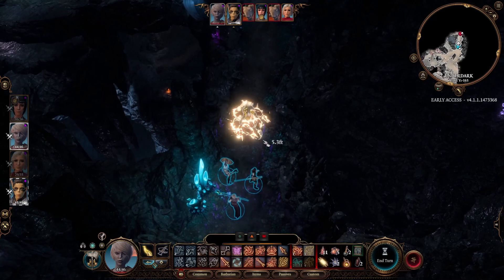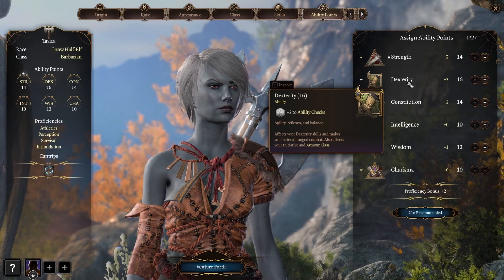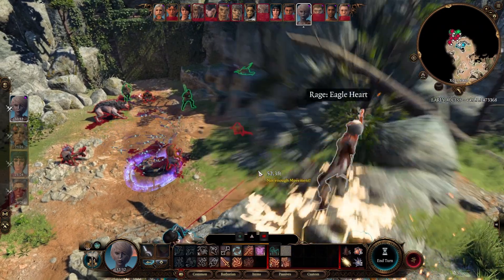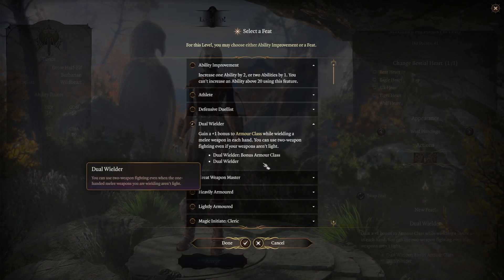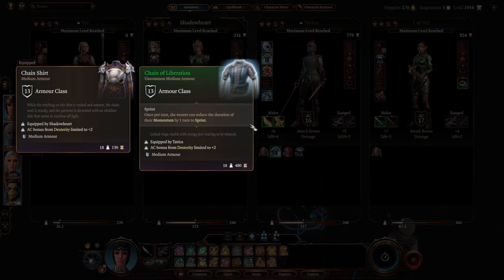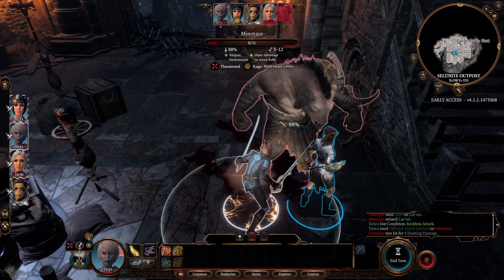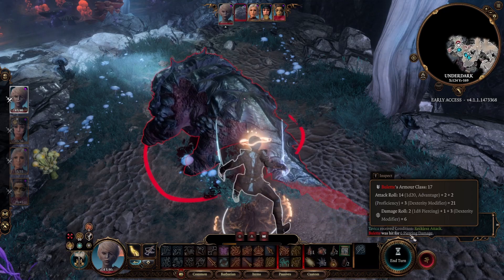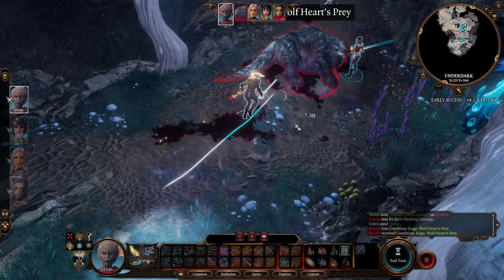Dual Wielding Dexterity Barbarian Build Baldur's Gate 3 Patch 7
Tavica is a Dexterity Barbarian and in this Baldur's Gate 3 Build video I go through steps describing the choices needed to create her. Unfortunately there aren't many good finesse weapons early in the game and rage doesn't work with her dexterity based attacks. Her damage output is not as good as other barbarians but she is still viable and something different to most other barbarian builds.

0:00 Introduction
00:56 Character Creation
02:06 Levels 2 & 3
02:42 Eagle Strike
03:02 Reason's Grasp & Haste Helm
03:42 Level 4
04:19 More Magic Items
06:00 Gaining and using momentum
07:33 Note on Rage and Dexterity

Let me know what you think of the Tavica and dexterity based barbarians in general. What other magic items would you pick up for a dexterity barbarian?

Do keep in mind that Baldur's Gate 3 is still in early access and so the features shown in the video are subject to change and the game is incomplete, so expect more to be added to the game in the future. At time of recording the game was still in Early Access Patch 7, and by the time of the full release of Baldur's Gate 3 things may have changed.